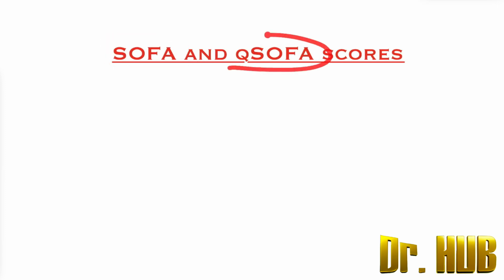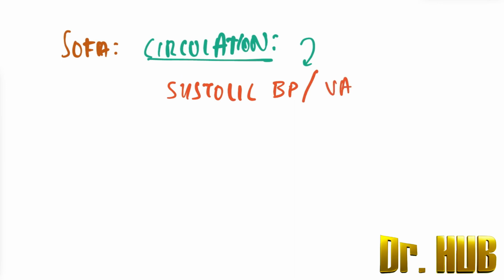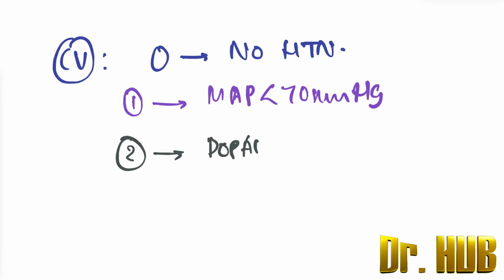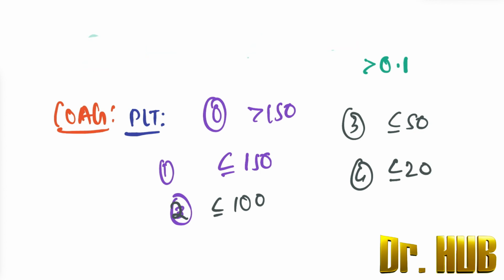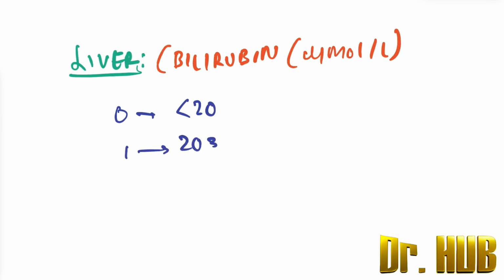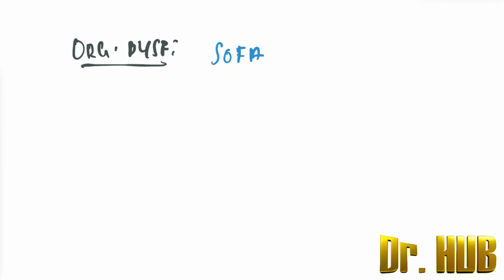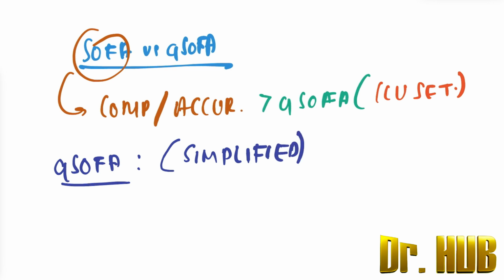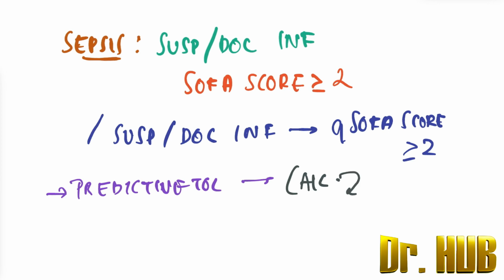SOFA and qSOFA scores